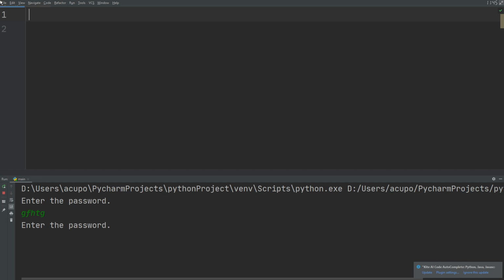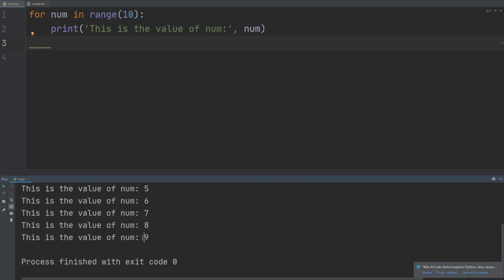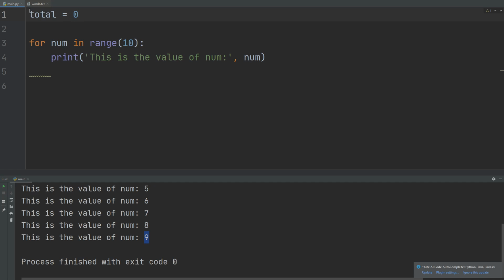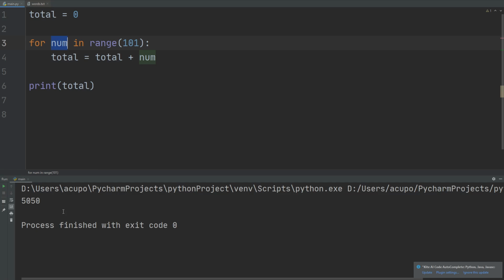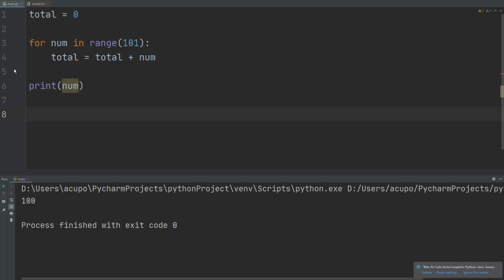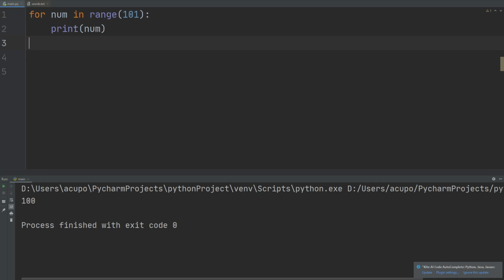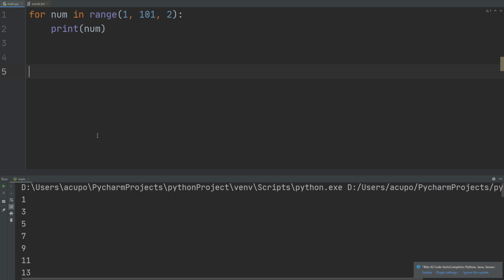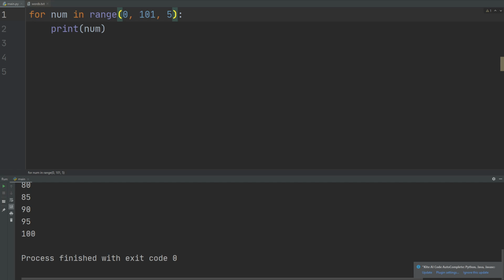For Loops Python